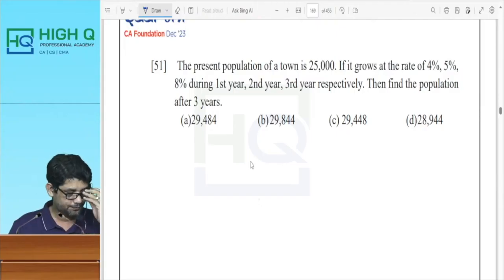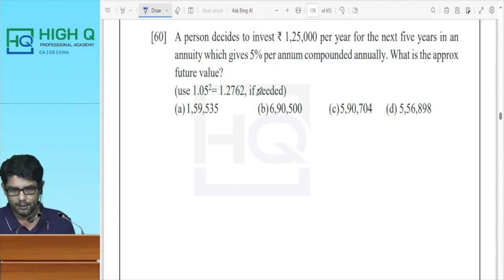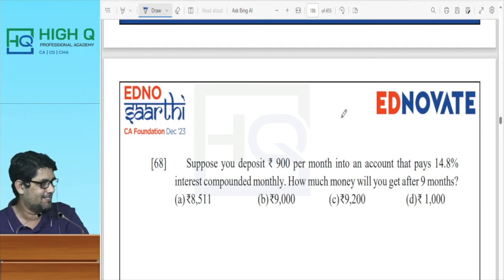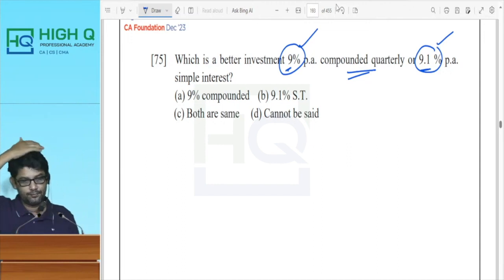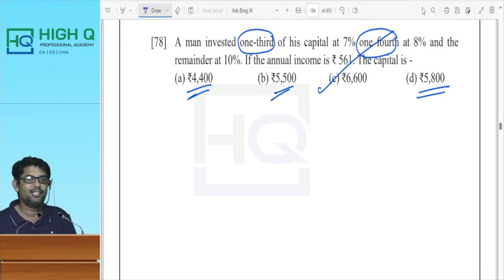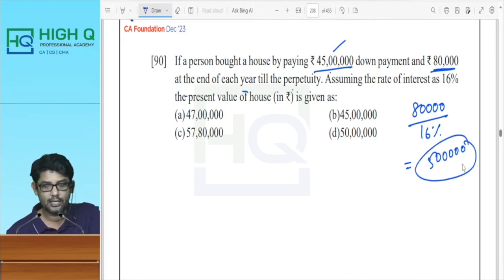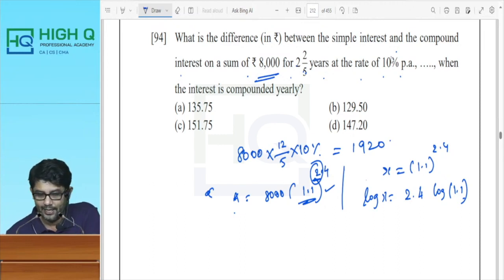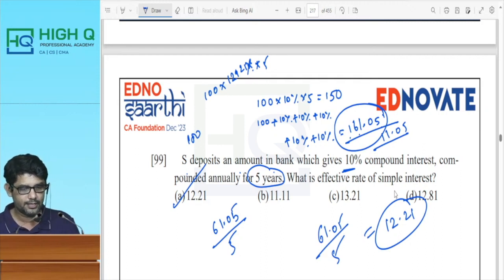Time Value Of Money | Free Revision | Cafc Paper 3 | Rapid Revision | Part 2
Time Value Of Money | Free Revision | Cafc Paper 3 | Rapid Revision

Stay Motivated!
Thankyou!

ICAI (Institute of Chartered Accountants of India)